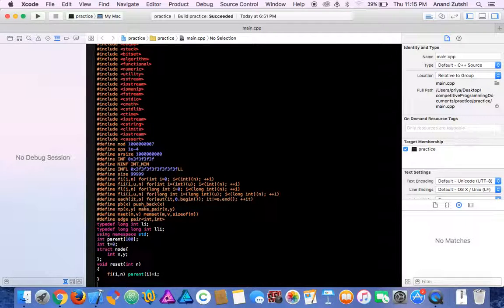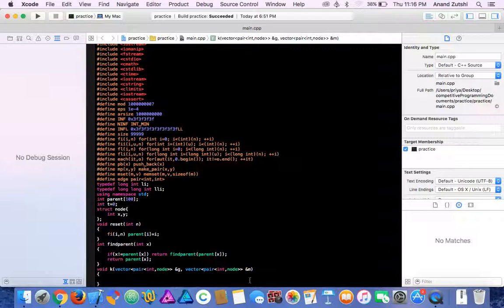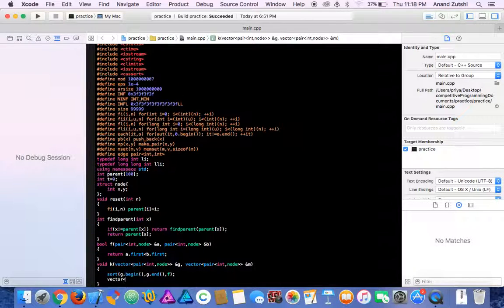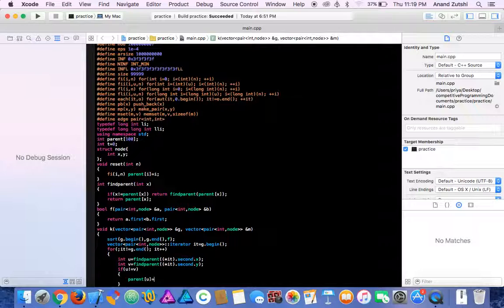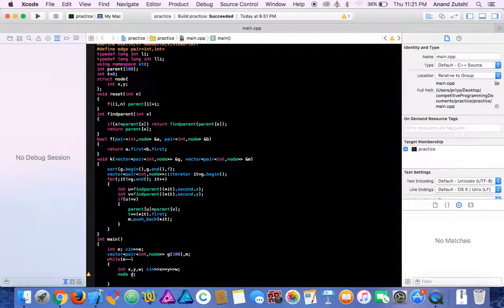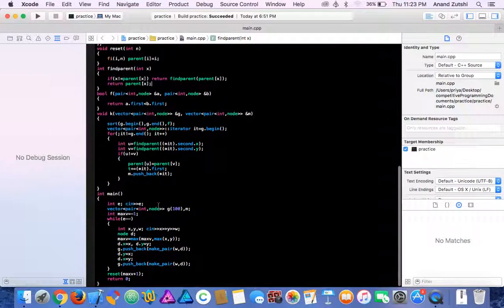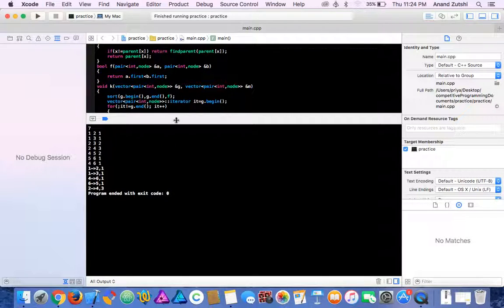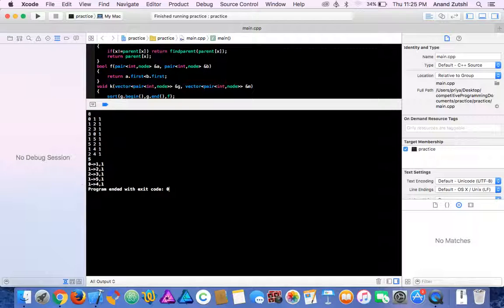MST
In this video, I explain an easy and straightforward implementation of Kruskal's Algorithm.